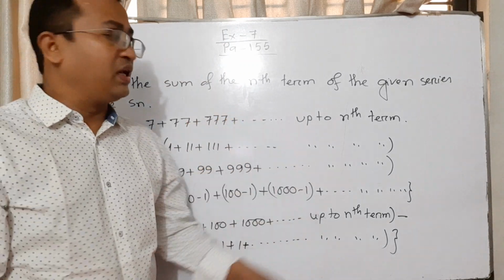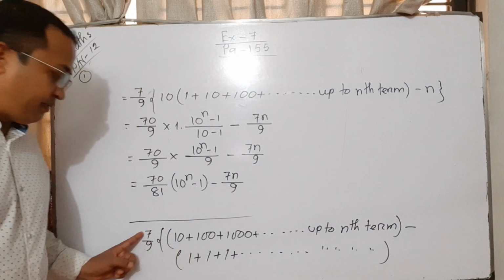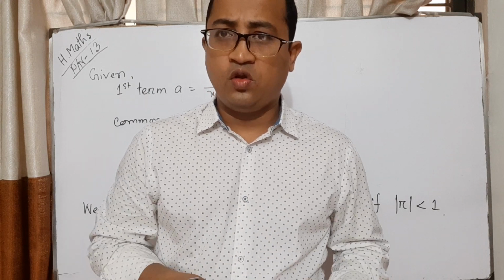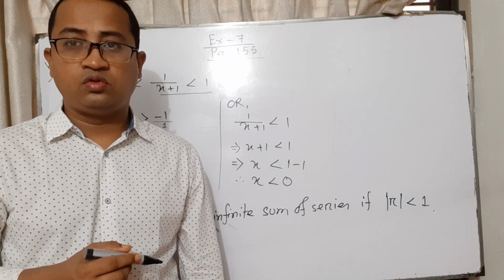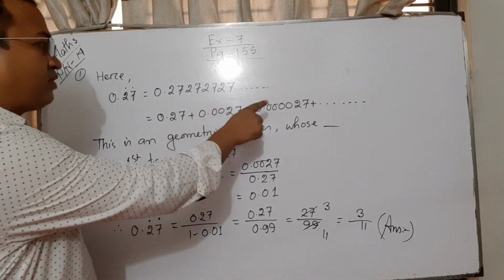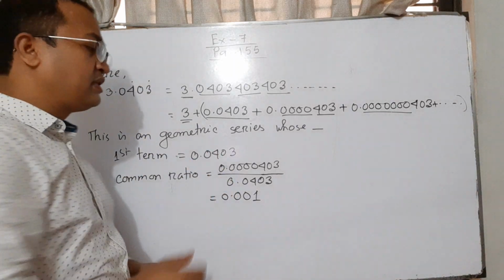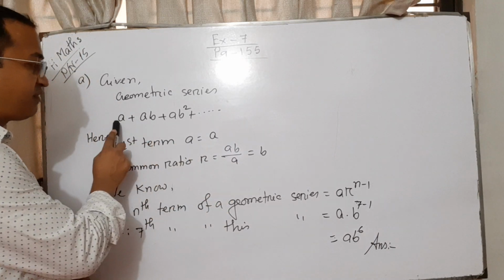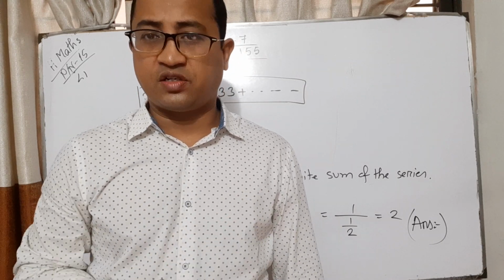Solution of Ex-7 of H.Maths of Class 9 and 10